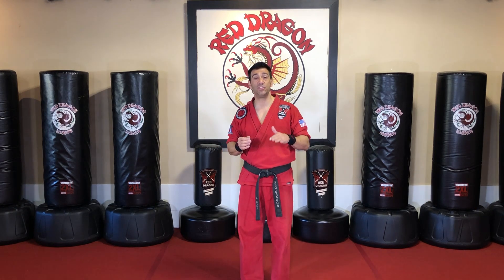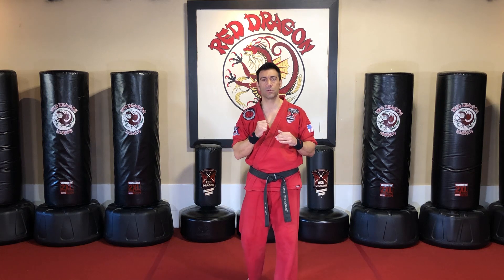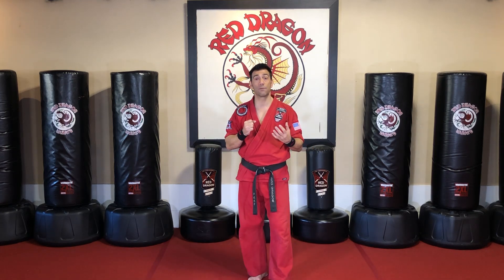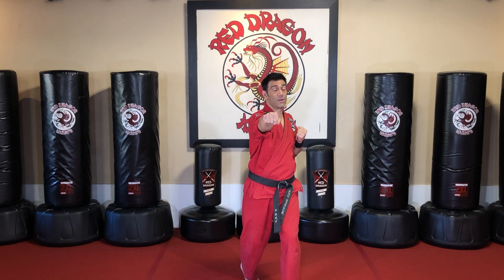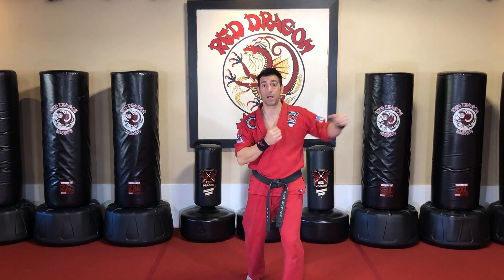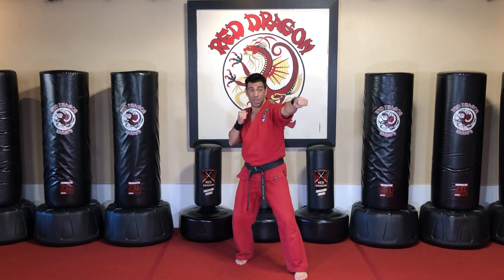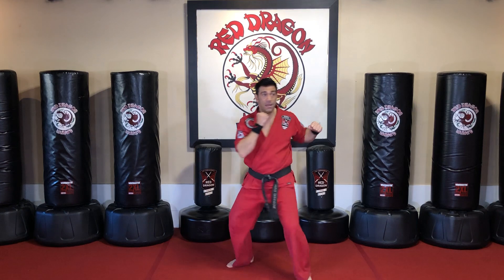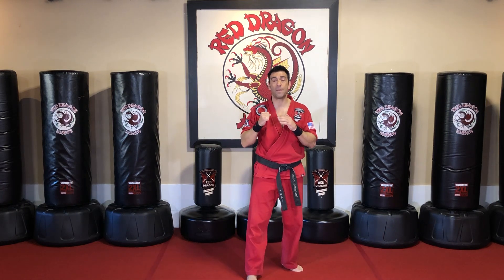Mastering Karate: Learn the Jab, Cross, and Hook Punch Techniques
Unlock the secrets of karate with our easy-to-follow tutorial on the essential hand strikes for young martial artists! Join us as we dive into the art of the jab, cross punch, and hook punch - three powerful boxing-style punches tailored for close combat. Perfect for beginners and karate enthusiasts, this video will guide you step-by-step through each technique, focusing on form, speed, and precision. Discover how to integrate these punches into your martial arts practice to become more effective in self-defense and competitive fighting. With special tips on using the strongest parts of your hand and maintaining proper body alignment, you'll be mastering these moves in no time.

Remember, practice makes perfect, so let's get started and elevate your karate skills today!